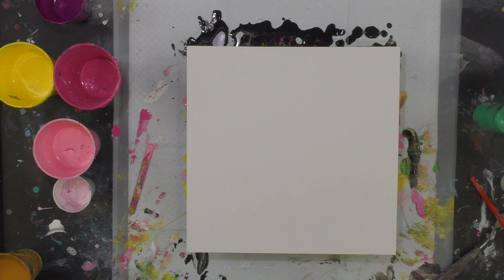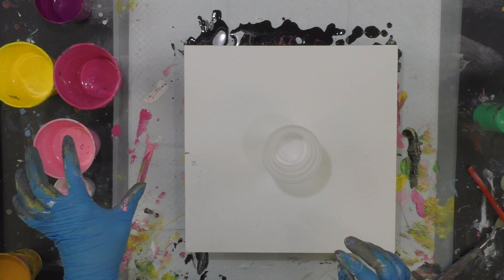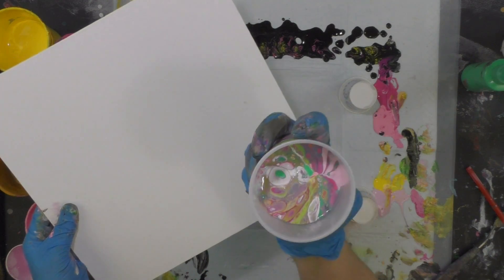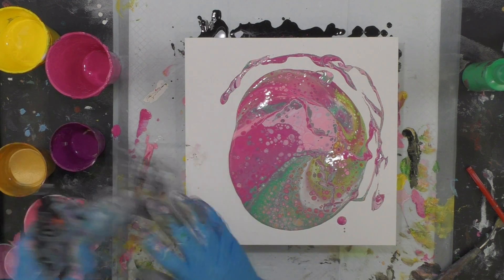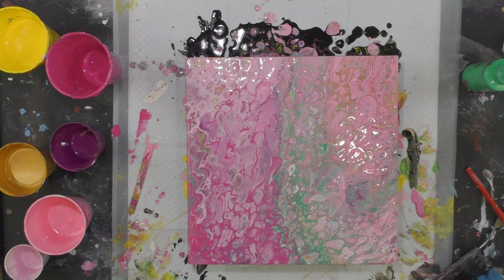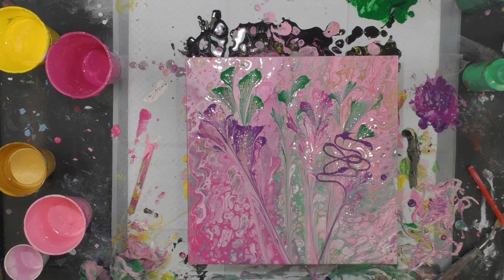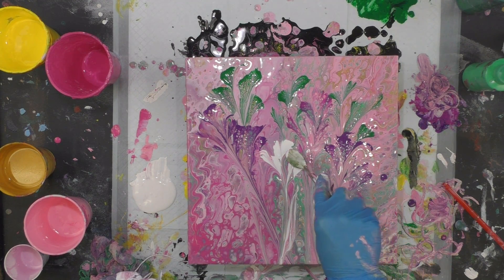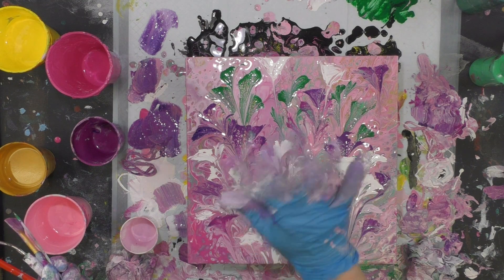DA121 STRUNG OUT Acrylic String Pull Technique Over Dirty Pour with Sandra Lett 010419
I used the following colors: Primary Magenta Premium, Hot Pink, Bubblegum Pink, Neon Pink, True Red, Primary Yellow, Teal Mint, Vivid Violet mixed with a bit of Dioxazine Purple, Light Orchid, Violet, Light Lime, Sour Apple, True Ochre mixed with some Burnt Sienna, Festive Green, Peacock Teal, Titanium White and Lamp Black.  I mix all of my paints with a 1:1 ratio of paint to Owatrol.  I add water only if needed to get it to a consistency of honey pouring in a stream from my craft stick.  I add a drop of treadmill lubricant (100% silicone) to each ounce of paint color mixture, excluding white.   I always seal my art after it has dried a minimum of 72 hours with multiple coats of High Gloss Varnish using a sponge brush.  **Tip** I store my sponge brush in a sealed Ziploc between coats and do not rinse it so it does not deteriorate the sponge.  This will store safely for at least a week.